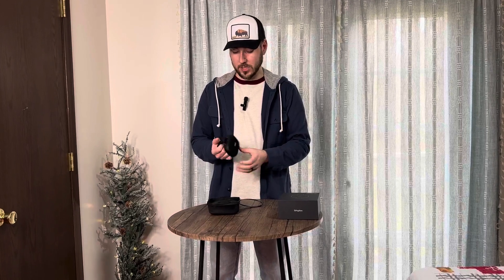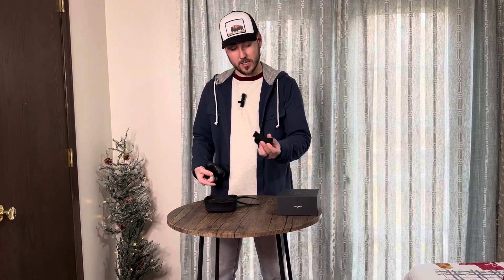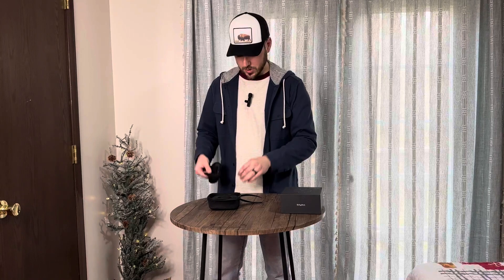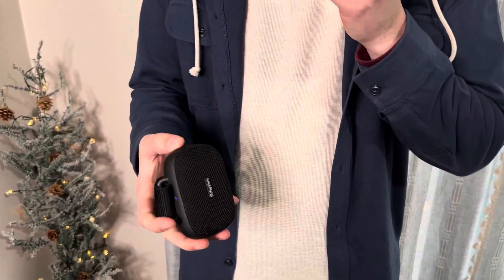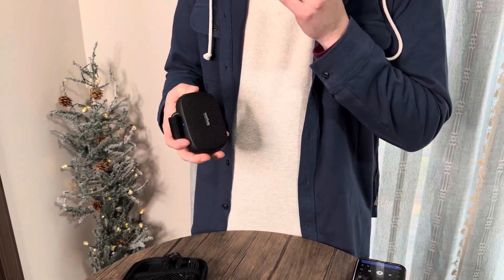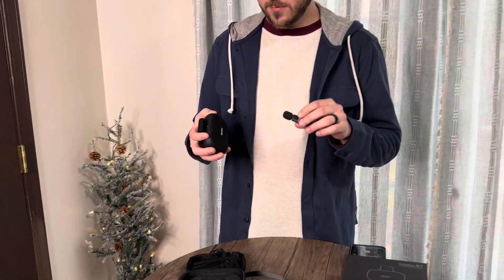My thoughts on this Srhythm K1 powerful portable speaker